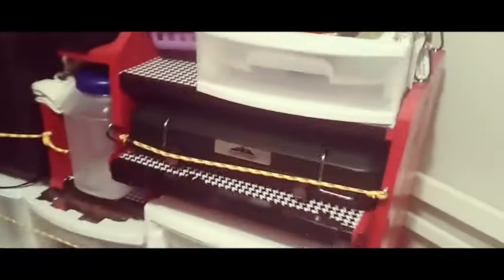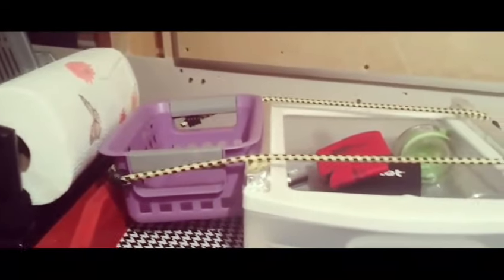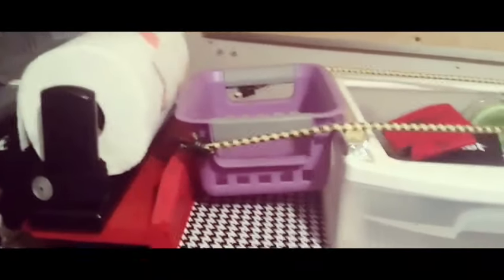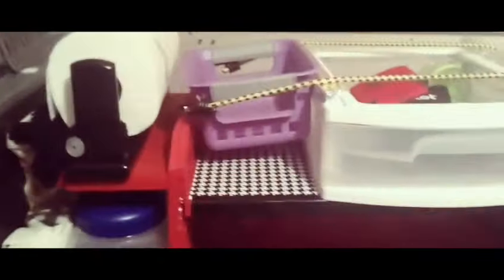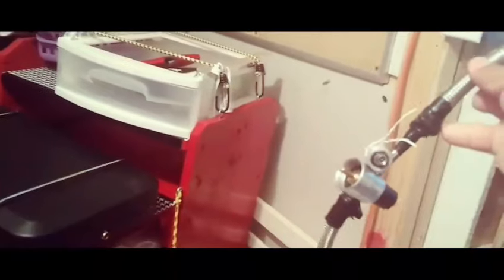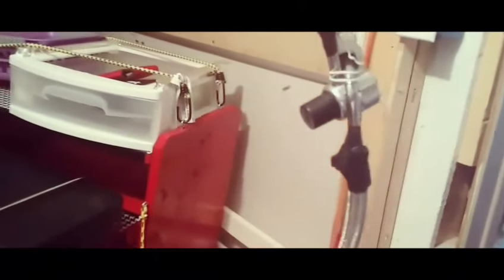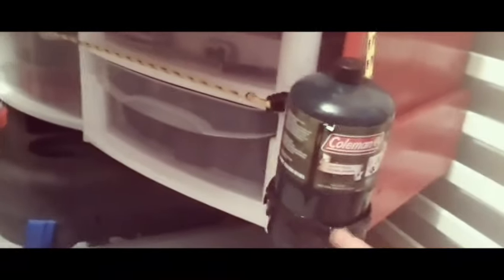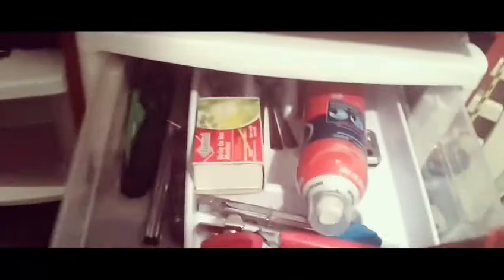Minivan camper 2008 Chrysler Town and Country showing you how my kitchen is done # van life